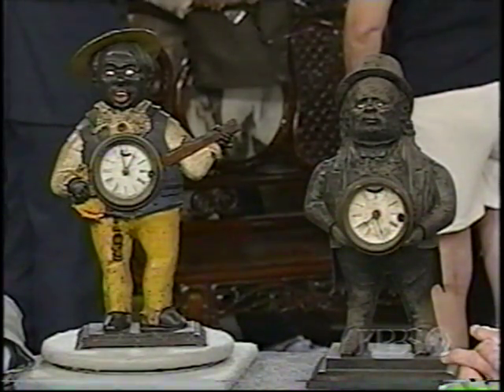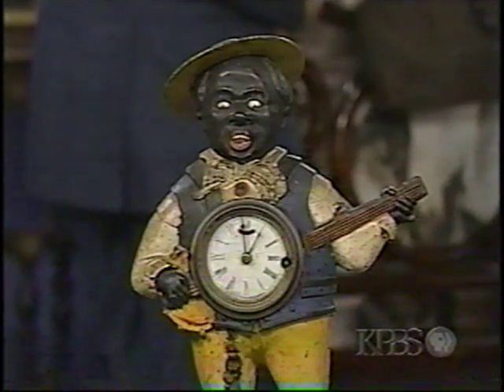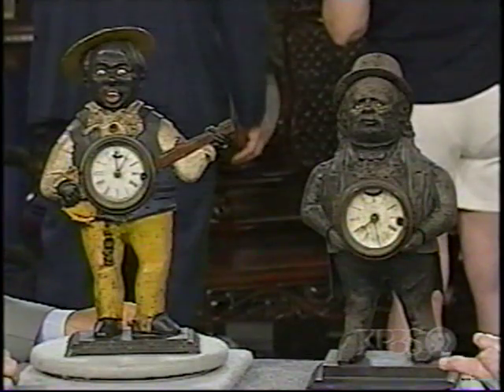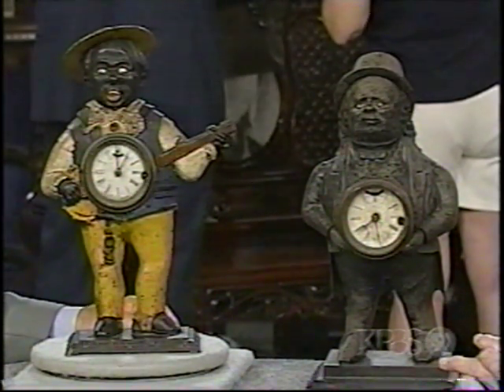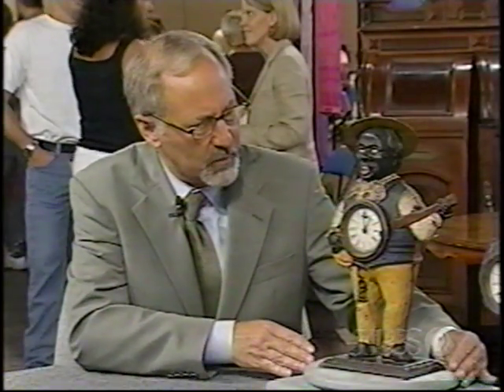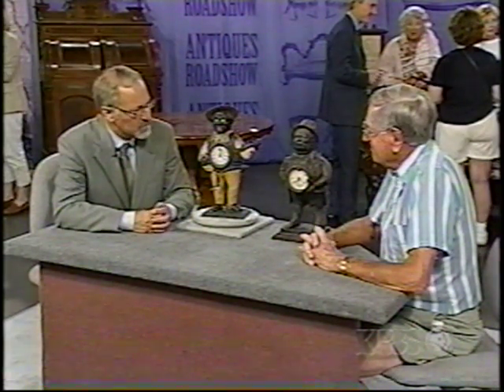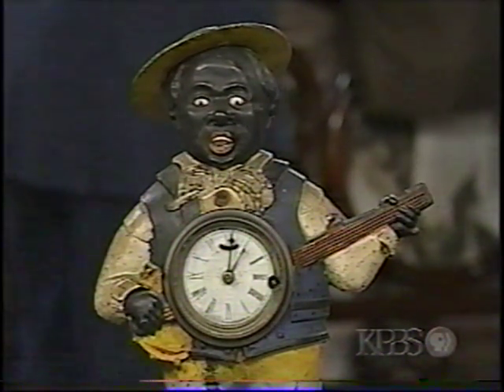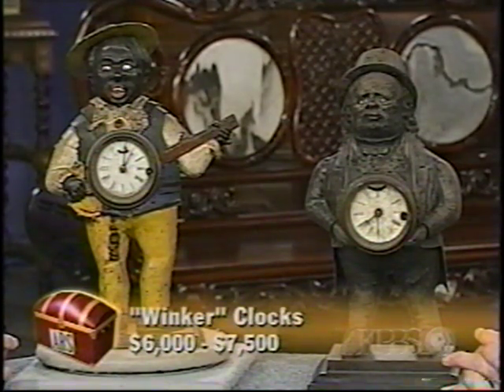King Boyd With Winker Clocks on PBS Antiques Roadshow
King Boyd with his clocks on PBS' Antiques Roadshow